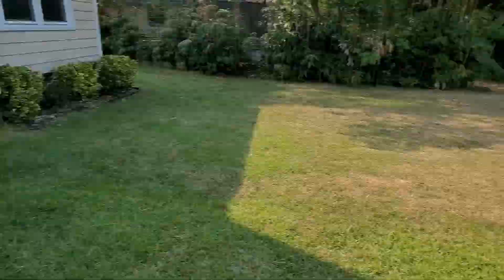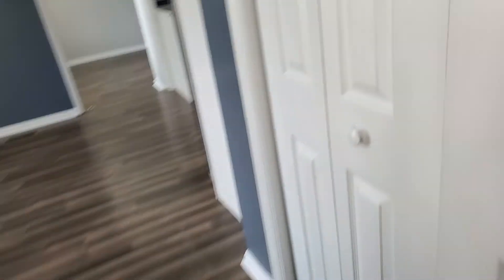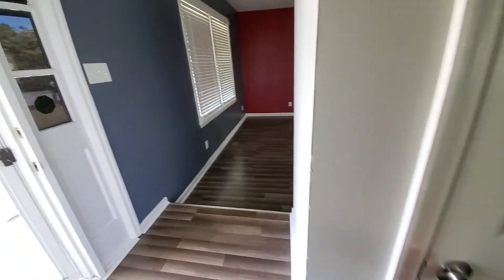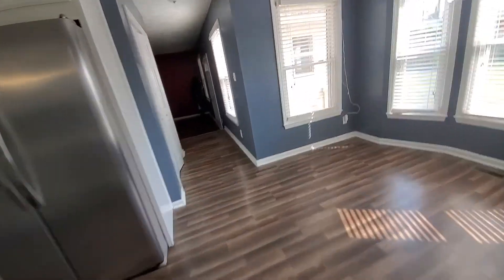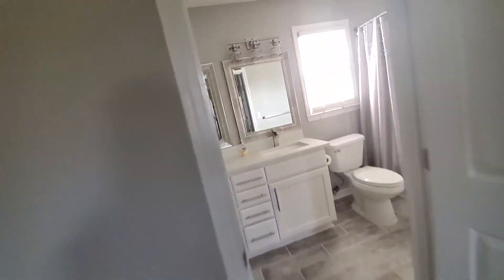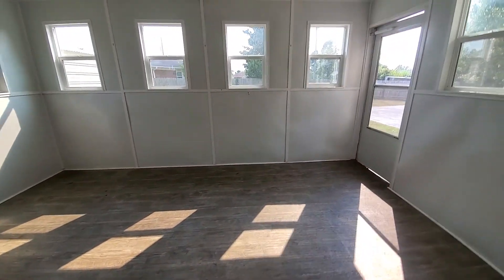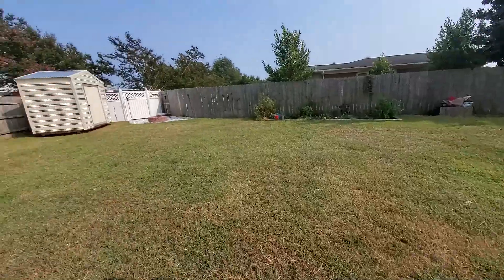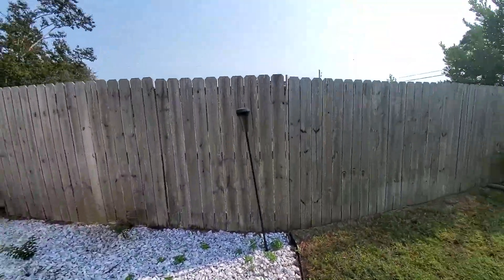Empty House Vlog | House Tour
We are finally moving Out. Empty House Tour Family Vlog